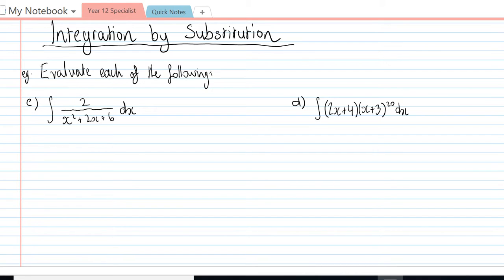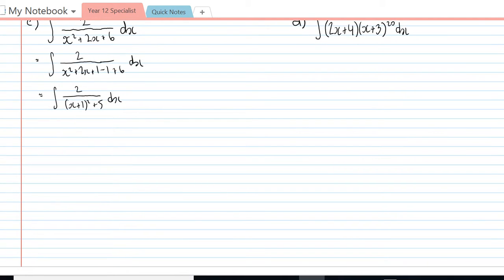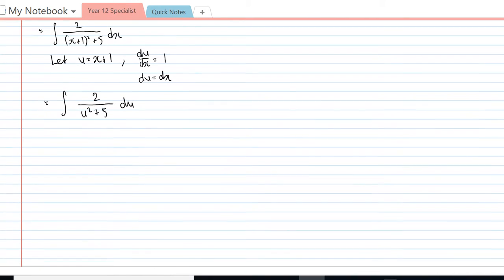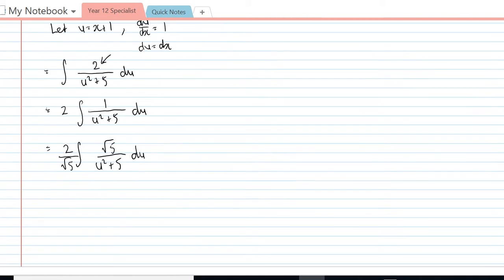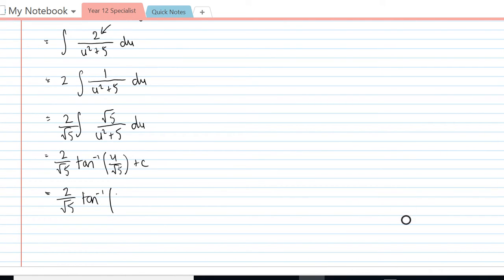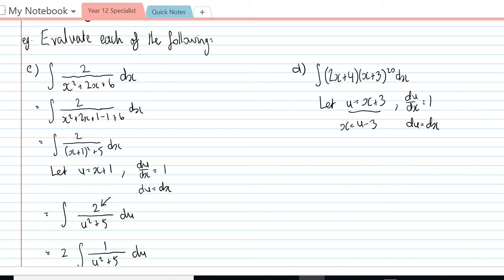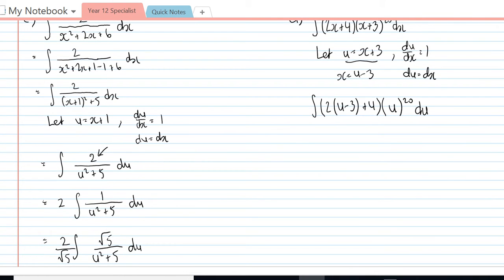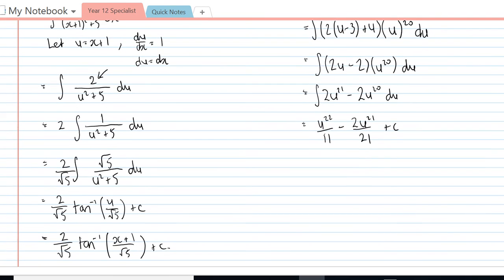Spec - Integration by Substitution 2